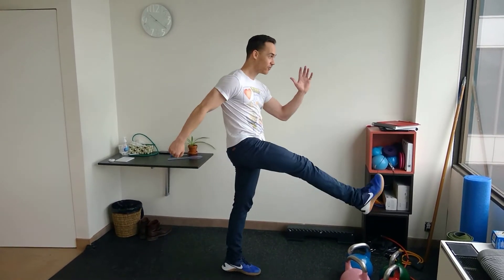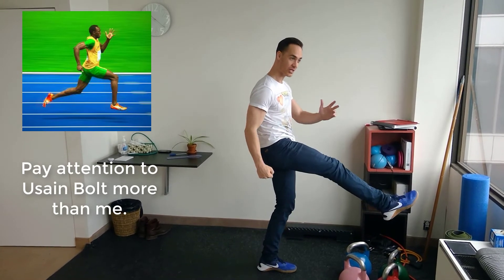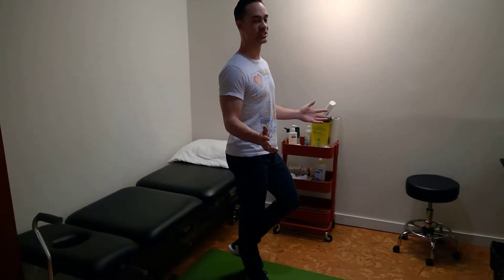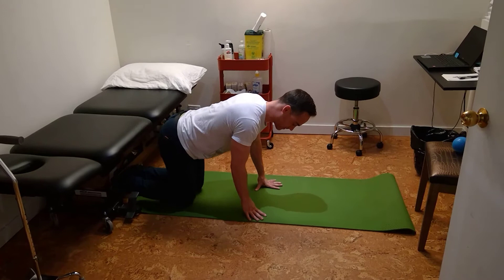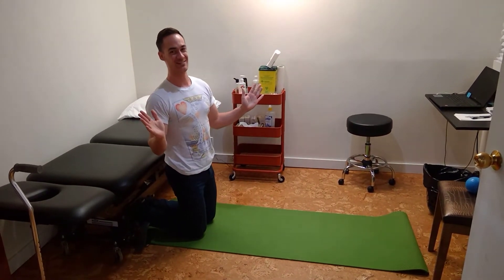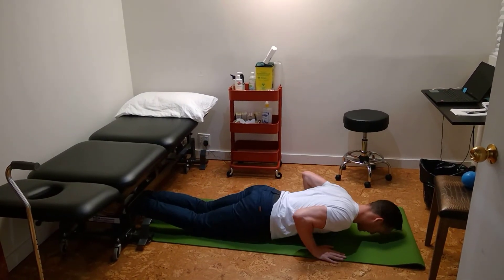Hamstring strain - Exercise to prevent.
In this video, Toronto Physiotherapist James Braithwaite describes how to prevent hamstring strain/tear injuries so common in sprinting and field sports. The Nordic Hamstring Exercise is demonstrated.